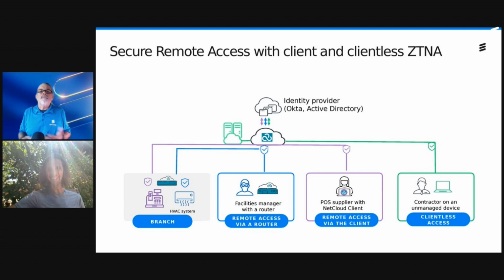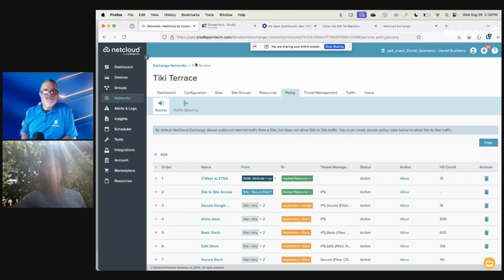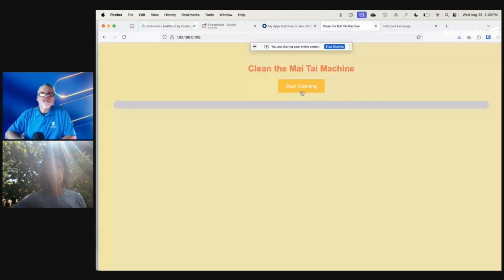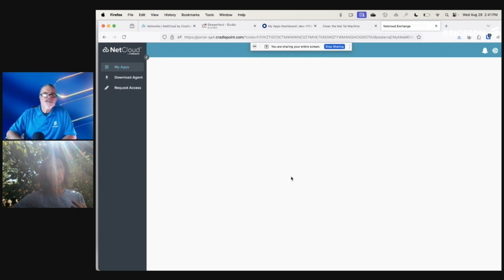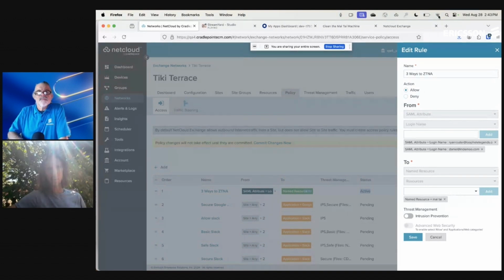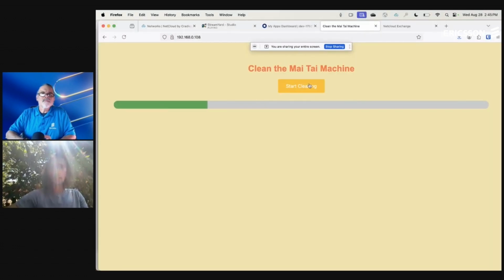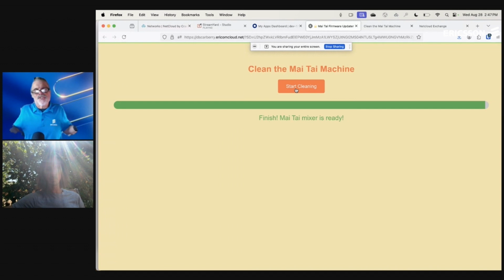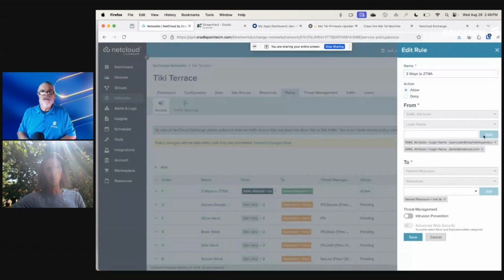Three Ways to ZTNA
This Ericsson Enterprise Wireless demo showcases four distinct connectivity solutions within the NetCloud platform: branch connectivity, remote user access, enterprise hybrid remote work, and untrusted third-party access. We also emphasize three approaches to Zero Trust Network Access (ZTNA), including both client-based and clientless ZTNA options. The video highlights Ericsson’s NetCloud Exchange and NetCloud SASE ZTNA solutions, making it particularly relevant for network engineers, sysadmins, and remote access managers. Peter Silva and Lead Product Manager for Security Daniel Scarberry are your hosts.

Chapters:
0:00 Intro
1:00 Welcome Daniel!
1:37 The 4 Ways to ZTNA with Ericsson
3:00 To the Demo!
3:29 Branch Site to Site ZTNA
4:30 Identity Based ZTNA
7:00 Client Based/Untrusted Network ZTNA
8:40 Clientless/Untrusted Device ZTNA
10:00 Additional Protections
11:41 Wrap and Close
12:25 Cradlepoint.com
12:55 Thanks for Watching!